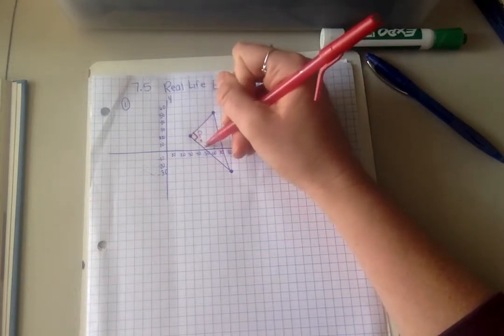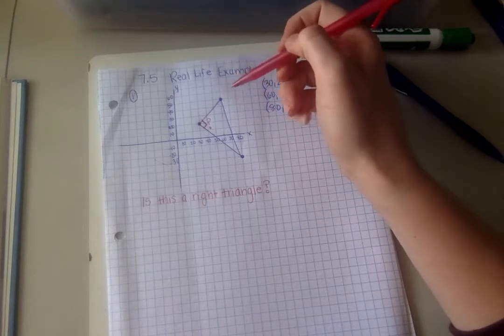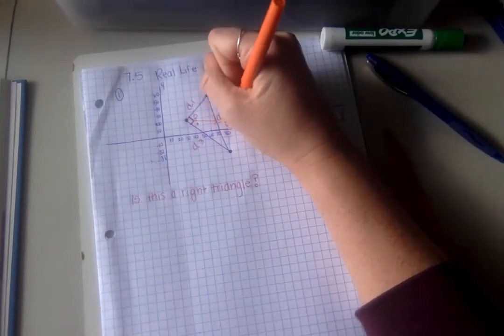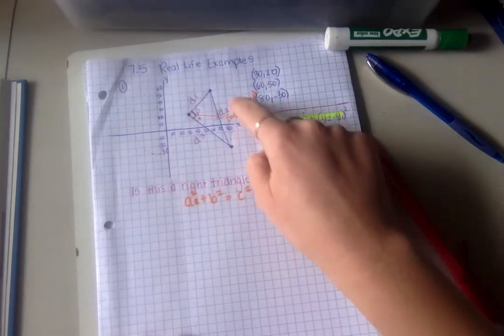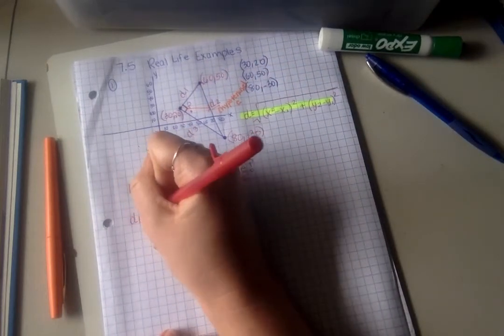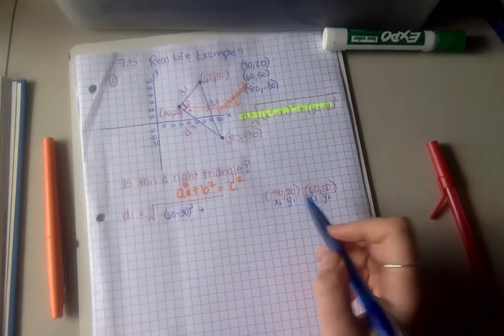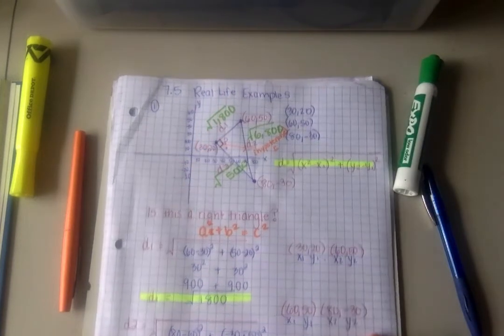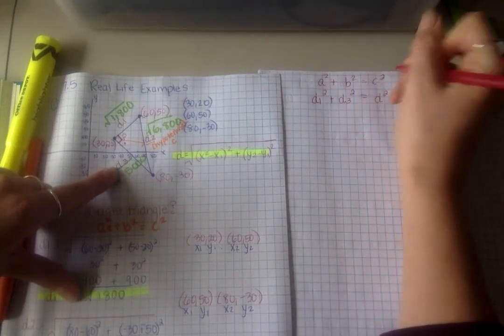Math 8 7.5 Review Question